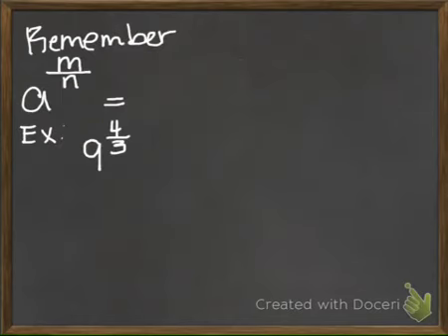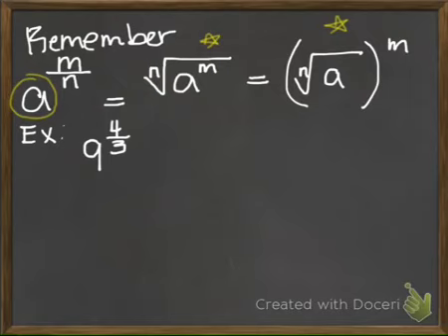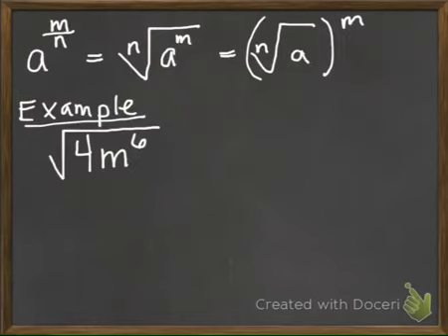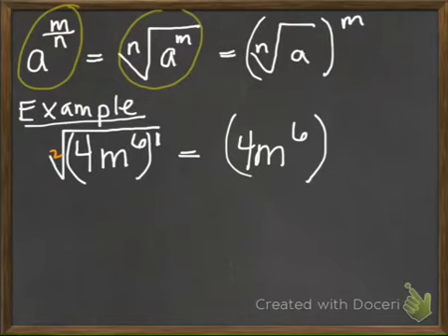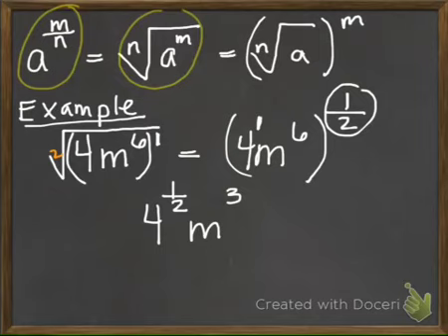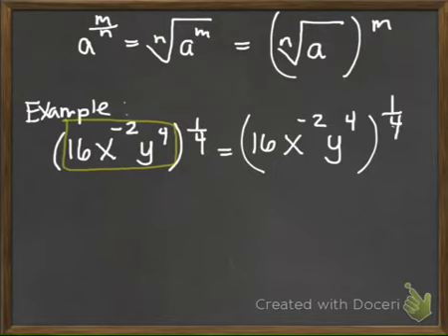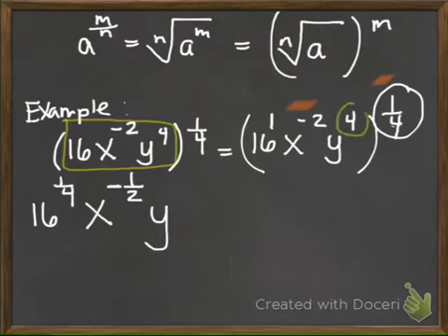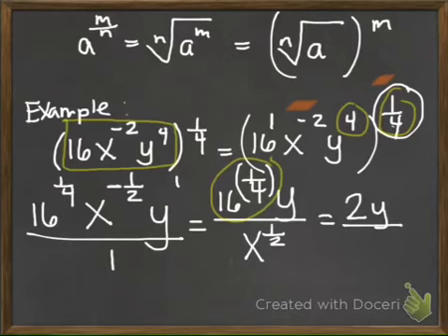Rationals and Radicals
How to simplify expressions with rational and radical